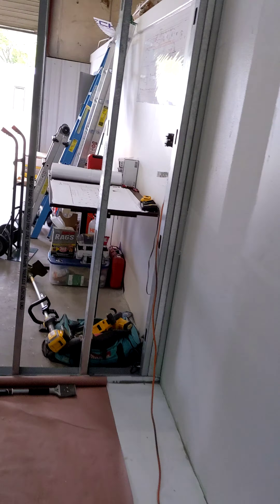Installing CAN-LITE filters and Q-Max exhaust fans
Just trying to stay isolated and get jobs done, spring is here and summer is around the corner. All homes and businesses are designed to bring fresh air into the space and exhaust stale sick air, nothing like walking into a building and the air inside is sick. Yes, then your sick and the home or building becomes sick and now everyone inside WILL get sick one by one, everyone thinks it's normal and unknowns to them will get sick again depending on the size of building, the amount of people in the environment and once their immune system weakens again it starts again.

Sick building syndrome, most air conditioning companies sale air conditioners, at Hartzell's we Condition Air that's our business!

This indoor grow called for quiet operating Q-Max exhaust fans, virgin carbon charcoal CAN-LITE filters and Greenheck damper systems. The indoor grow  temperature is designed to stay with in .5 degree accuracy, the humidity level 2%.